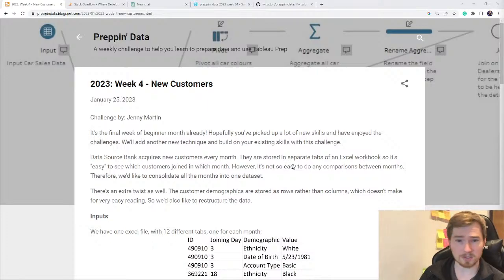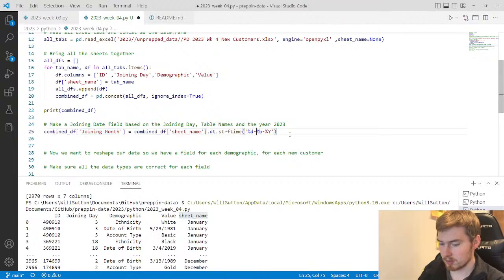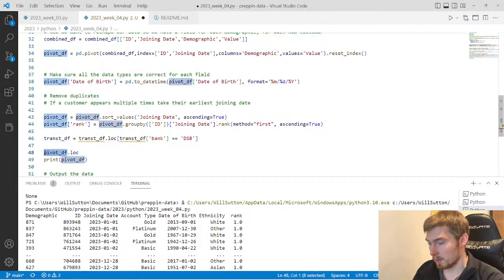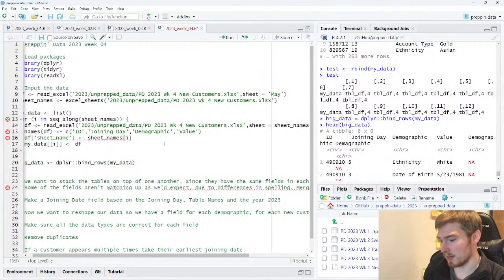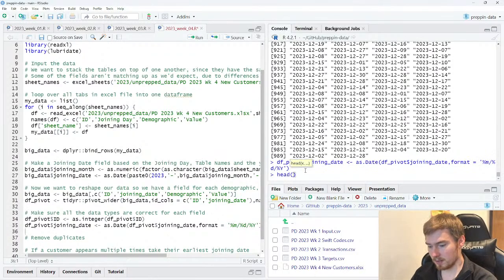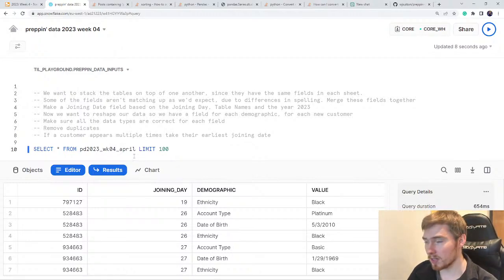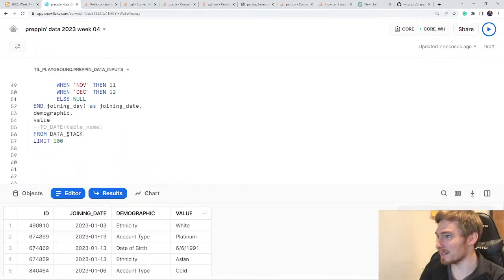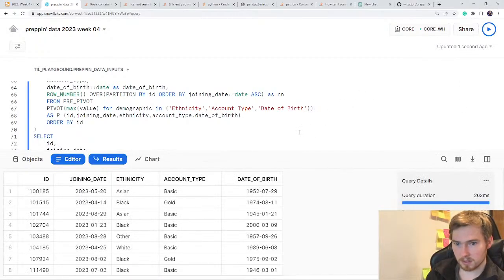Learn Data Prep with Python, R & SQL | Preppin' Data Challenges | 2023 Week 4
Preppin' Data challenges are an excellent way to build skills for data cleaning and data analysis.

In this stream, I solve these data prep challenges using:
- Python using VS Code
- R using RStudio
- SQL using Snowflake

You can find my solutions on my Github page shortly after the stream ends

00:00 Intro
01:00 Python
39:24 R
1:24:15 SQL